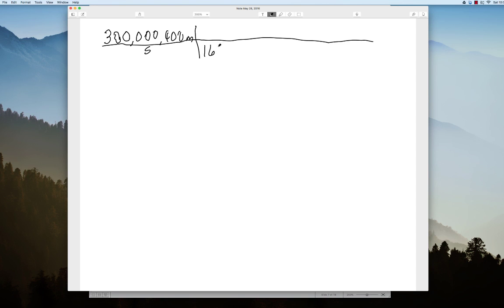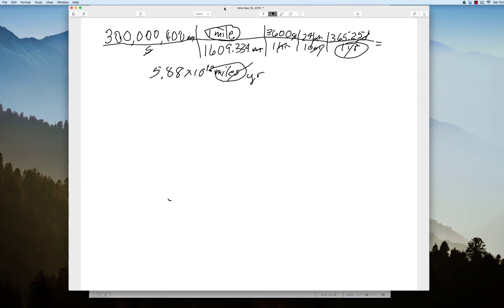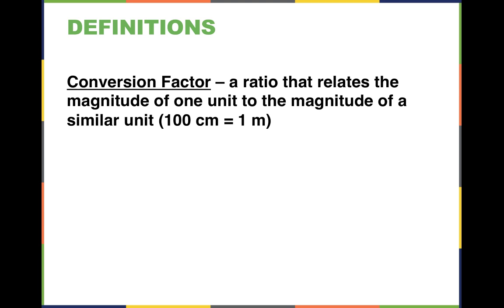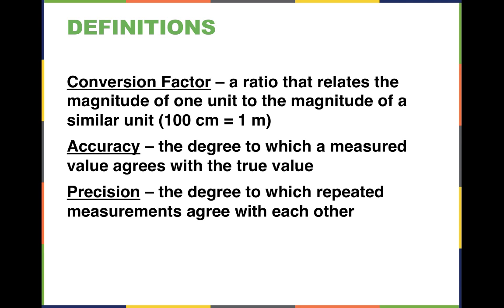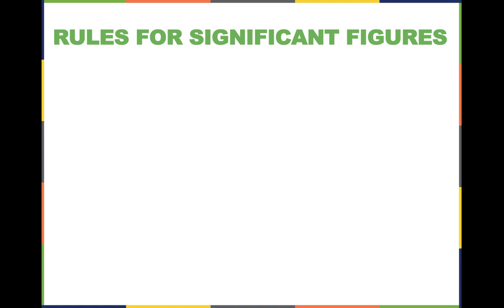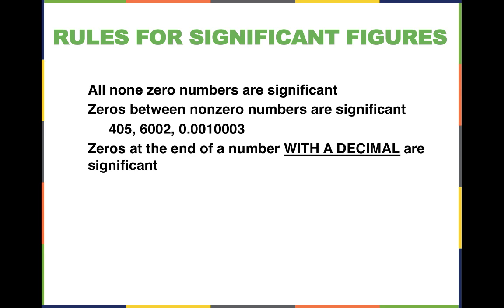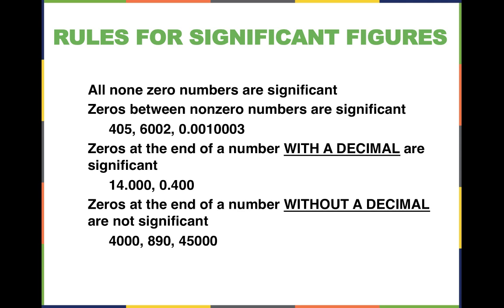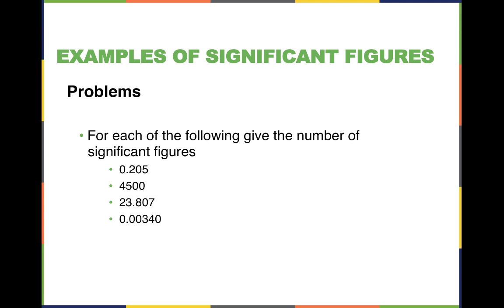Physics week 1 A 2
Part 2 week 1 High school Physics